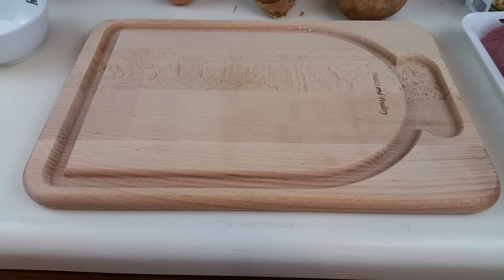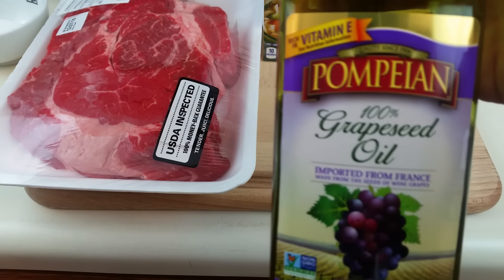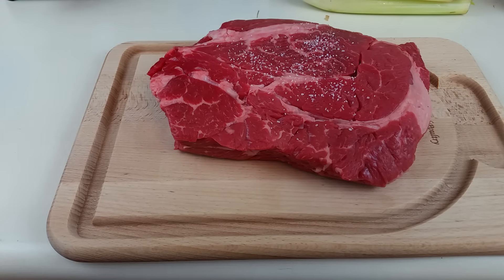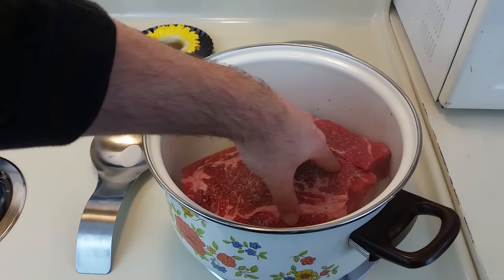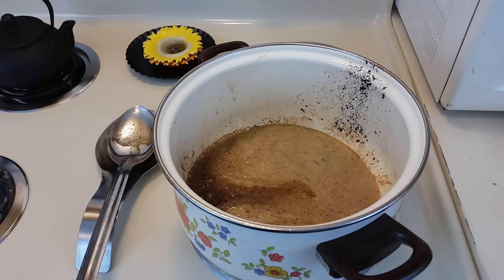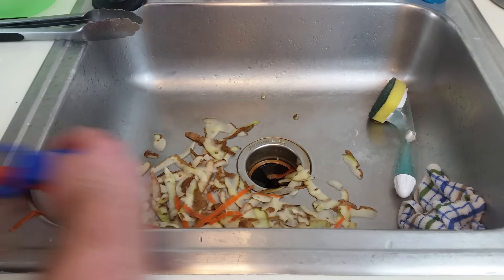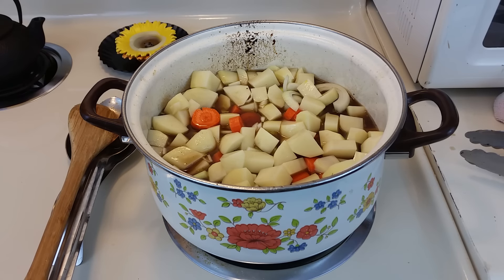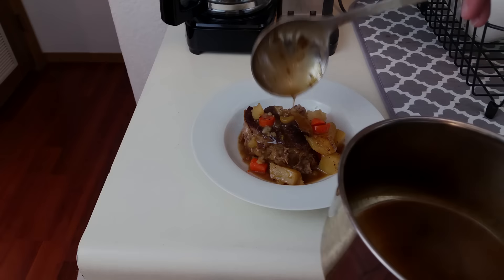A Pot Roast Braised in Cola?? MSK #10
In this episode we braise a chuck roast in coke. It was delicious.

Anyway, for what we're making here today you'll need

Your choice cut of meat, in this case, a beef boneless chuck roast.

about 64 ounces of chicken stock or broth

A cooking oil of your choice. I use grapeseed oil because it has a high smoke point. We're going to sear this roast before braising it and I want to get the pan as hot as possible without the oil breaking down and igniting.

You'll also need about 15 to 20 ounces of a cola of your choice. Now, this is important. You can ONLY use cola that's made with a natural sugar like cane sugar for this. Chemical sweetners will absolutely destroy this dish and it'll taste awful. At your grocery store, look for what's called "mexican coke" it comes in a tall glass bottle and always make sure there's no chemical sweetner in it.

Moving on, you'll also need some vegetables. I'm using what's called a Mirepoix, which is a rough cut mixture of carrots, celery and onion. and I'm throwing in some potatoes. If you've got butternut squash on hand, that'll be fantastic in this as well. For bonus points if you've got multiple types of potatoes lying around, you can also toss those in.

Lastly, don't forget your salt and pepper. I always use Kosher salt or sea salt because of its large, coarse grain. If you don't have any, go to the store right now and get some. The only time you should use Iodized or "table salt" as it's called is when you're making foccacia bread.